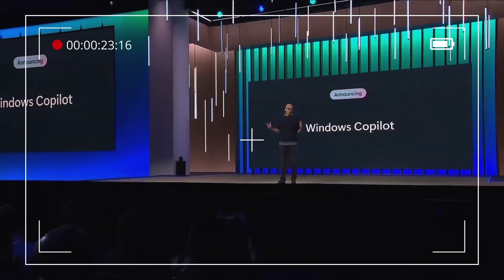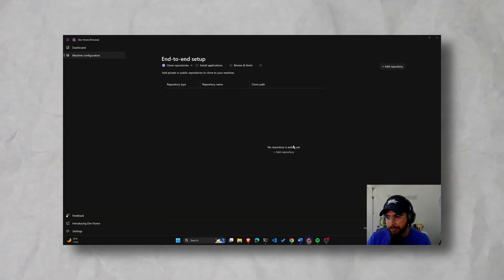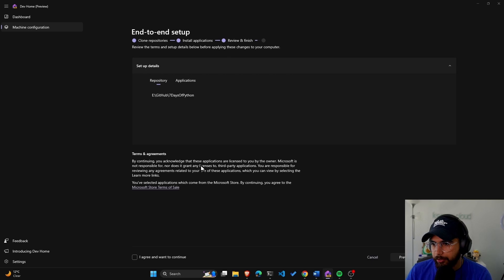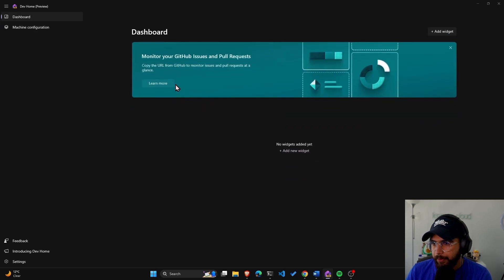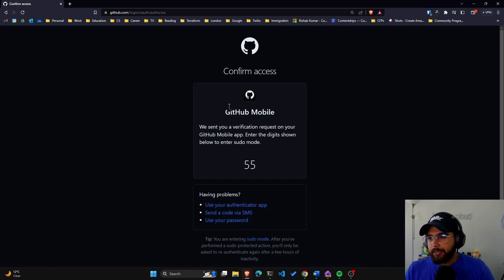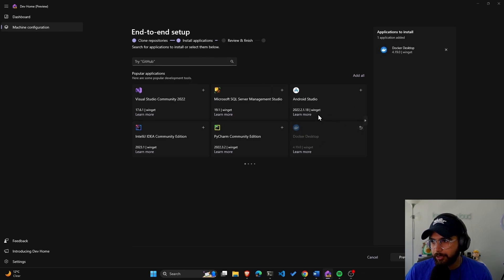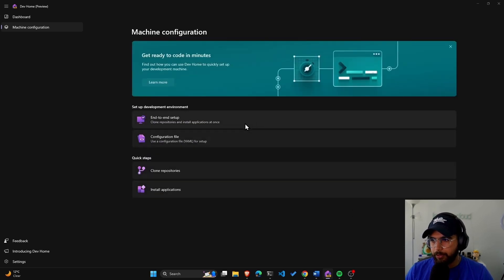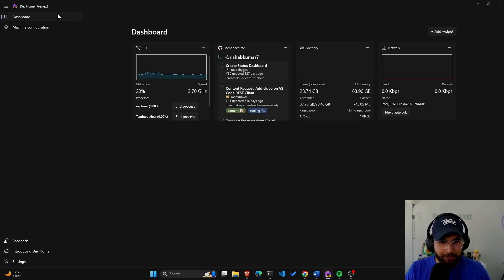Development on Windows is 🔥| Microsoft Dev Home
Microsoft introduced Dev Home at the Build 2023. In this video I share my first impressions and setting up Dev Home.
Dev Home is a new control center for Windows providing the ability to monitor projects in your dashboard using customizable widgets, set up your dev environment by downloading apps, packages, or repositories, connect to your developer accounts and tools (such as GitHub), and create a Dev Drive for storage all in one place.